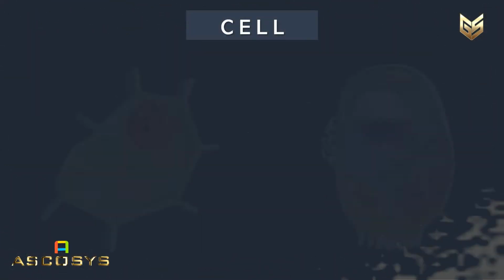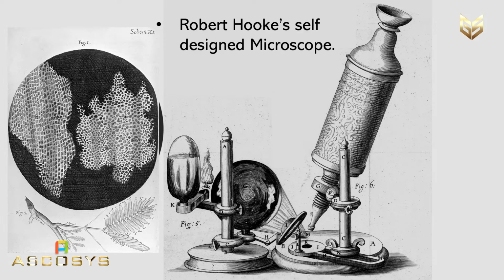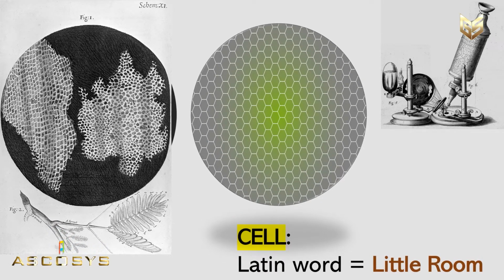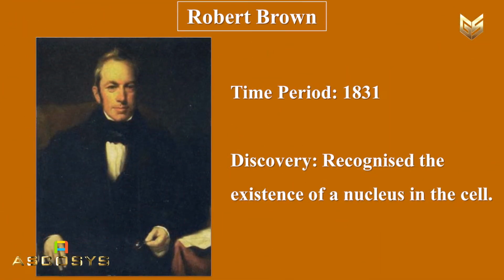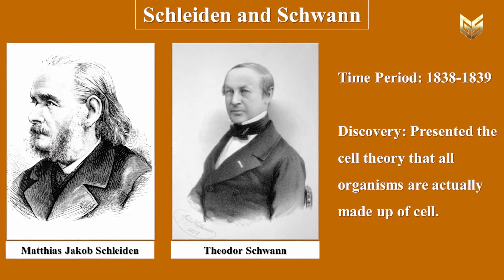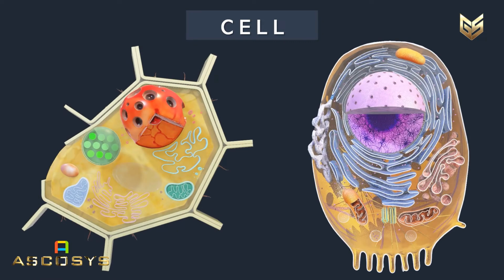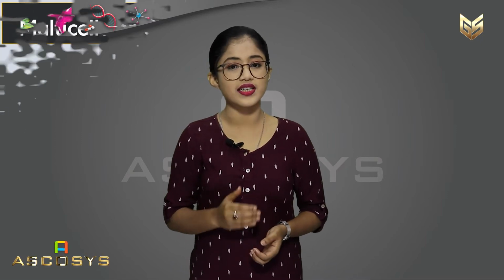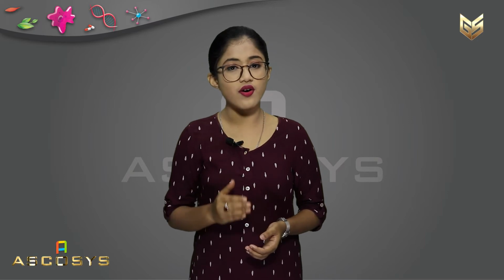Gyansrota - affordable quality education. Success is now a Reality! Biology (CBSE) Class 9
Biology (CBSE) Class 9